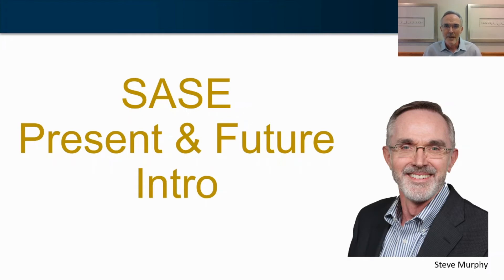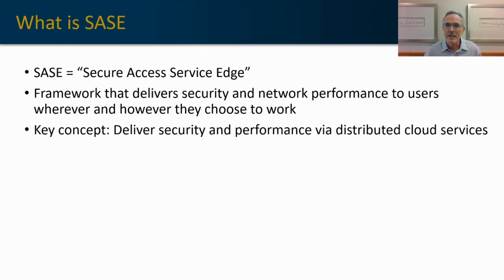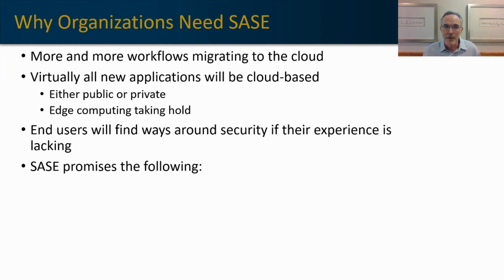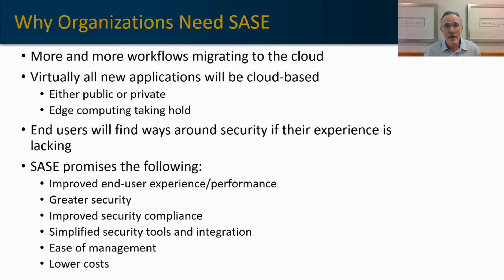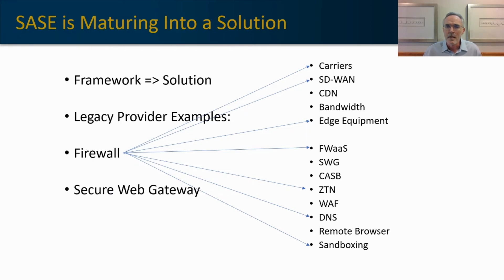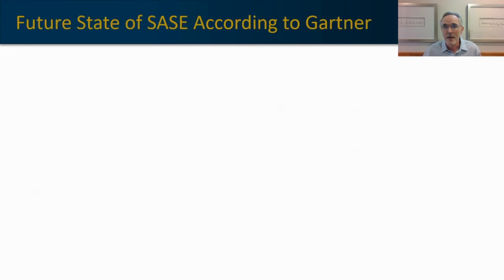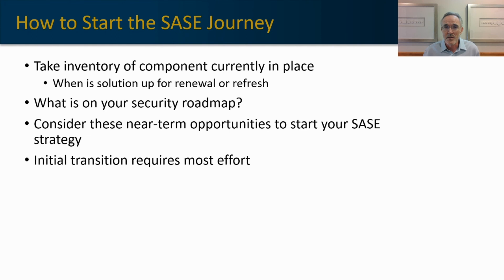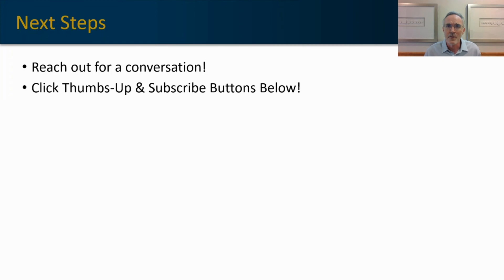SASE (Secure Access Service Edge) Present and Future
SASE (Secure Access Service Edge) is evolving rapidly. Understanding the present situation versus where the market it headed is critical for your evaluation of an entry point for your organization.